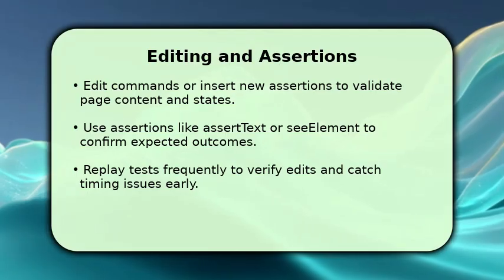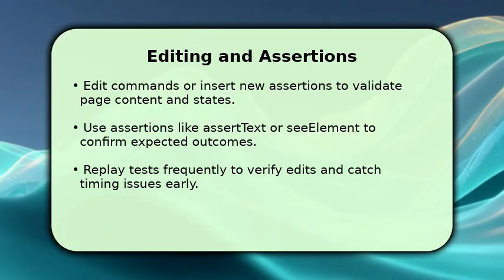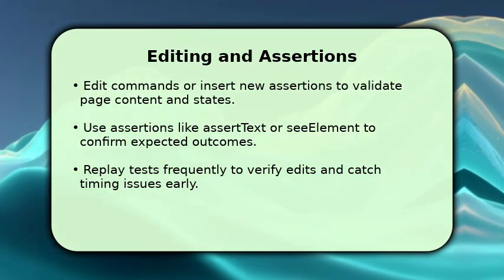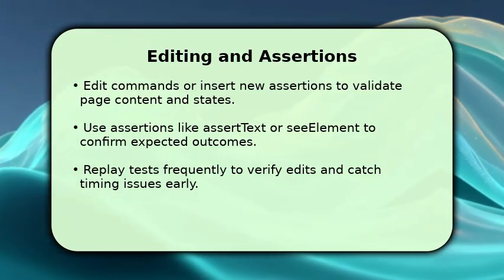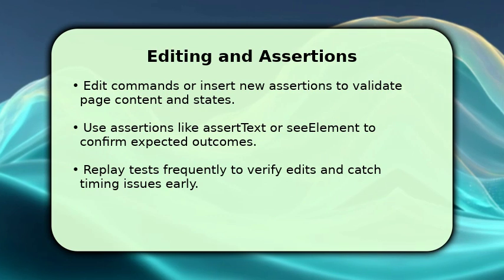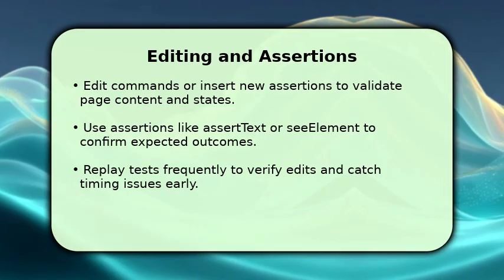How to Use Selenium IDE Extension in Chrome (Updated)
How to Use Selenium IDE Extension in Chrome (Updated) | 🔒 Surfshark VPN Deal — Stay private and secure. $1.99/mo + 3 Months Free ▸

In this video, we will cover the step-by-step process of using the Selenium IDE extension in Google Chrome. This tutorial is perfect for beginners who want to learn how to automate web browsers and perform tasks such as filling out forms, clicking buttons, and navigating through websites. We will also discuss some advanced features of the Selenium IDE extension and provide tips on how to troubleshoot common issues.